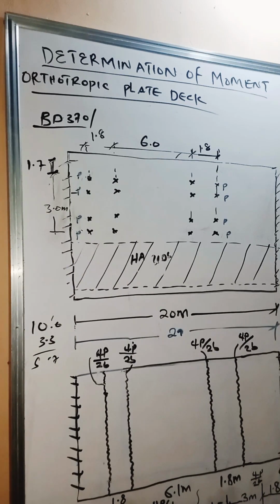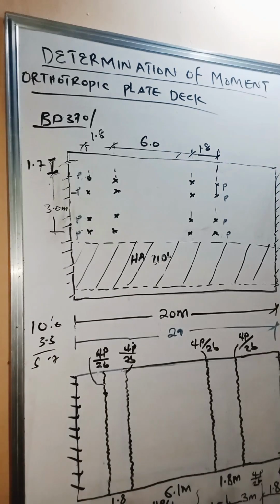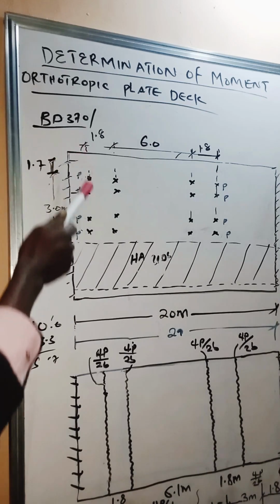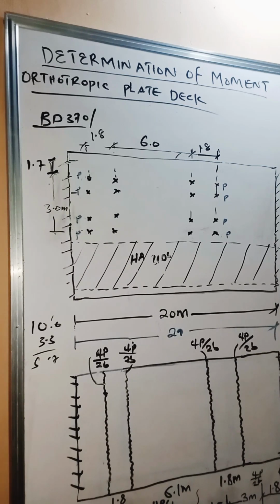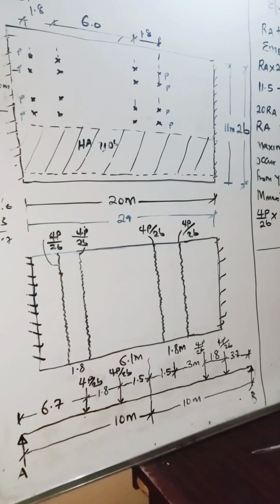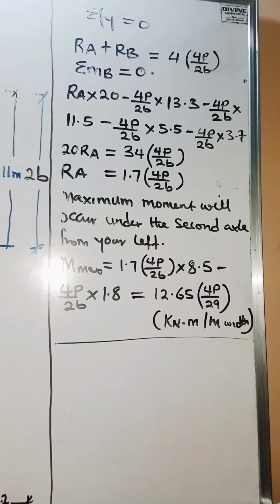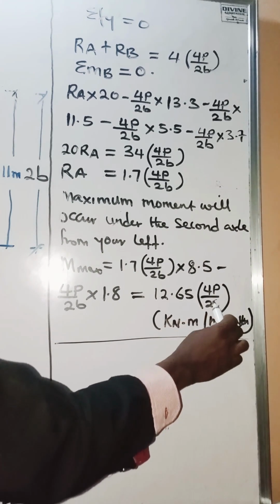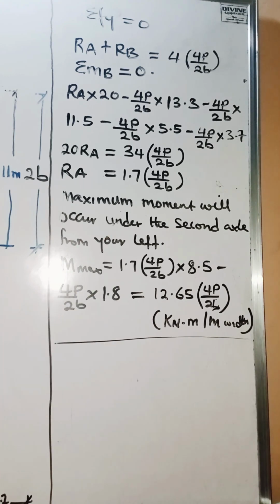Analysis on bridge Deck/abnormal HB load BS5400..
This lecture is a continuation of a series of lectures on manual Bridge design by orthotropic plate method. The value for equivalent width of deck 2b has been obtained in previous video.  check other associated video to this: